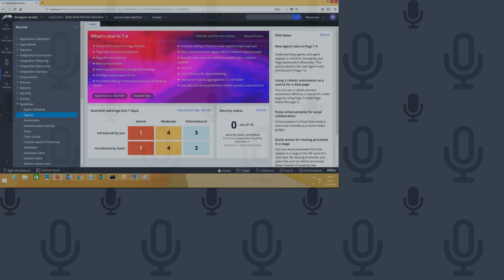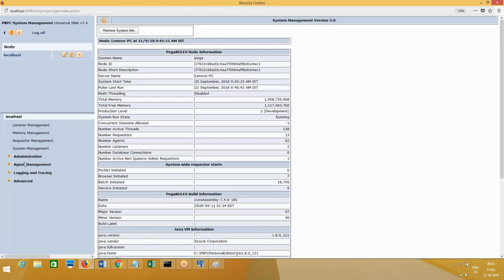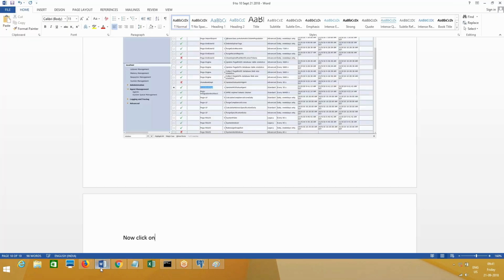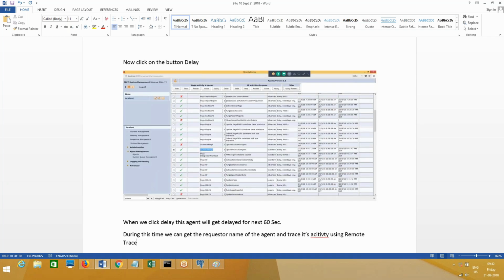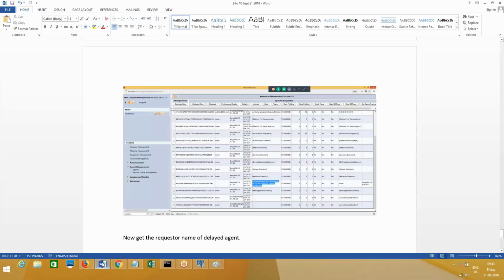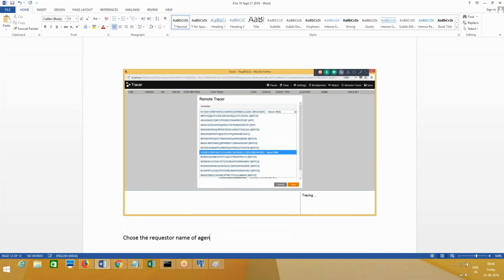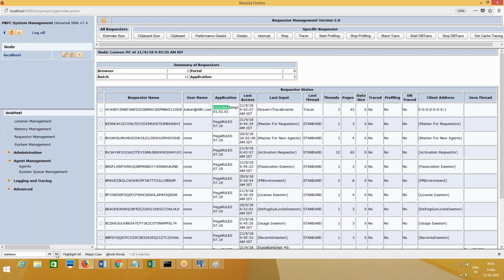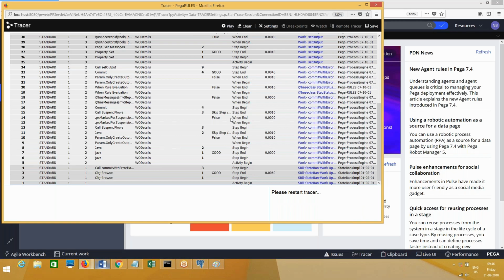Tracing agent - For pega training Please Call /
Pega Training - Harsha Trainngs